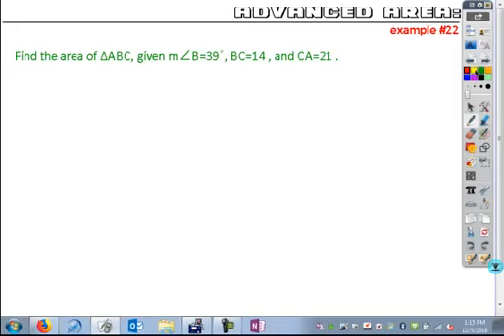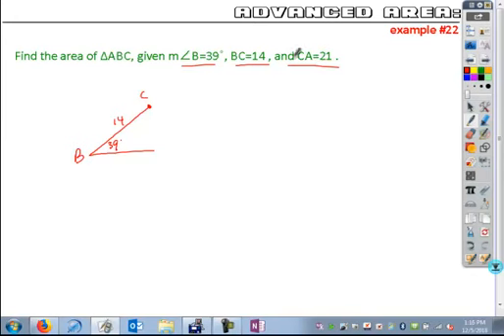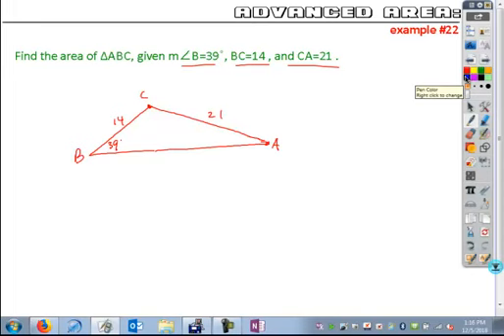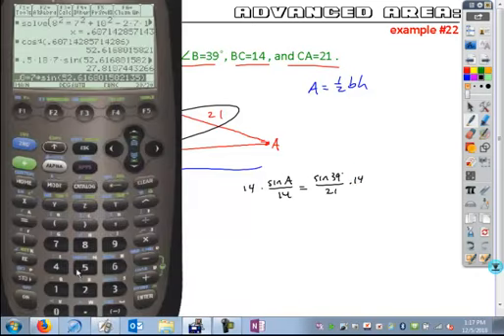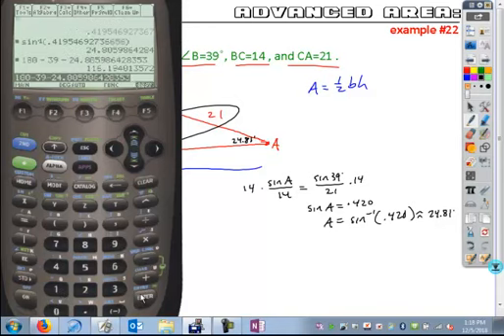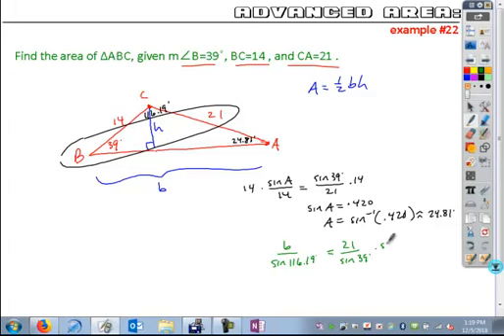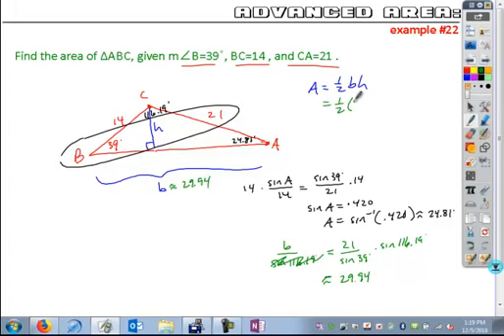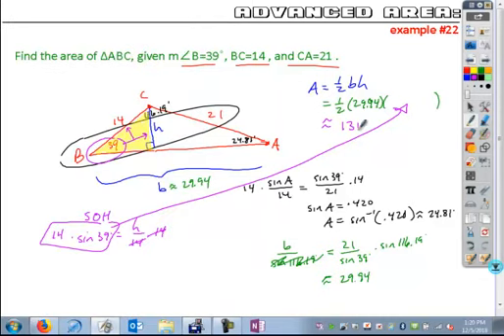5 5 22geoHW